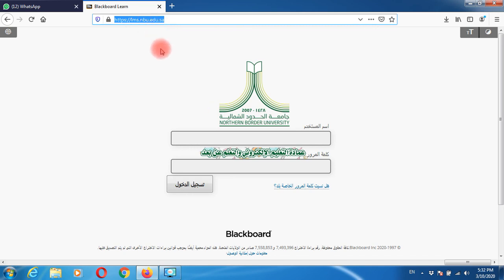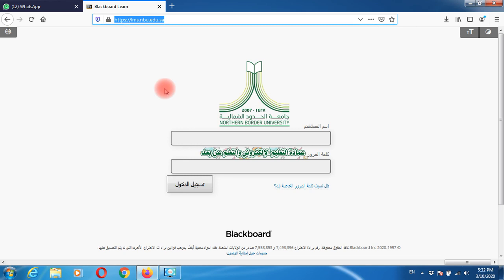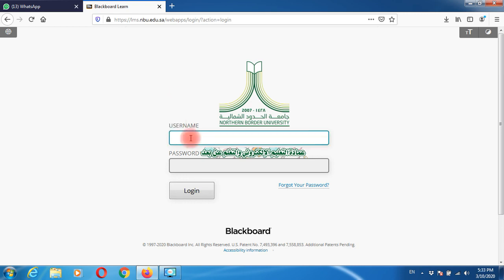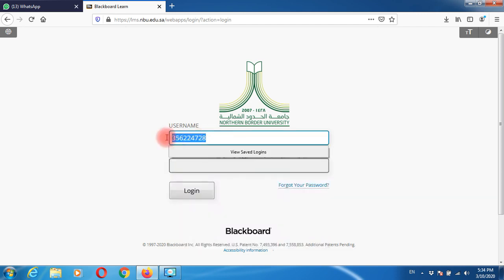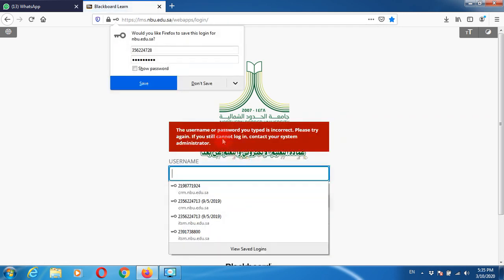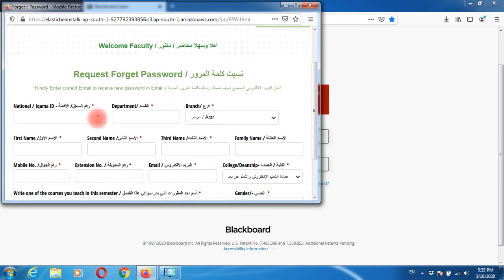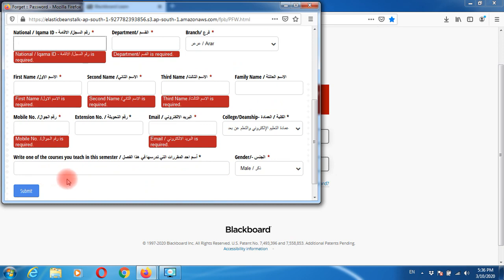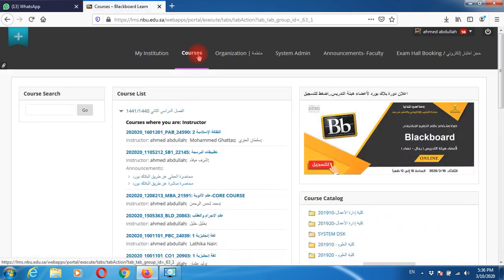TUTORIAL 1 HOW TO LOGIN TO MY BLACKBOARD ACCOUNT